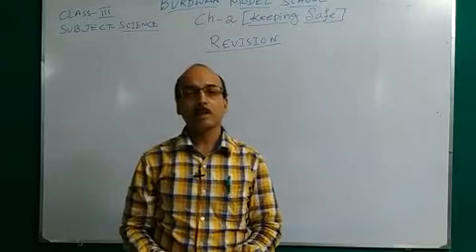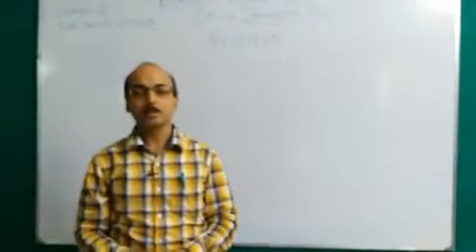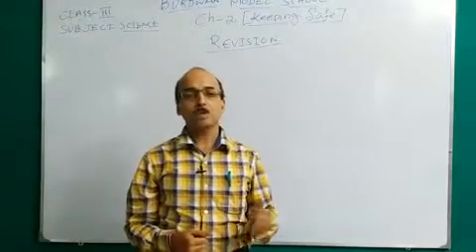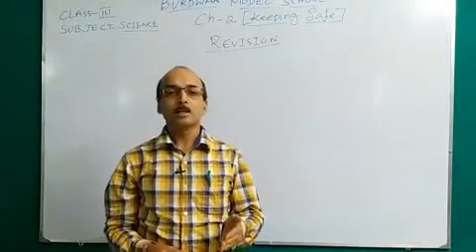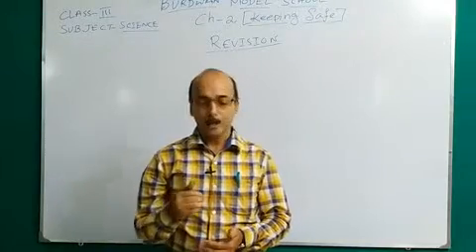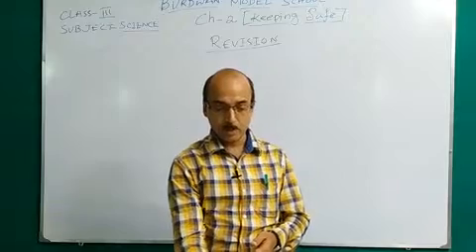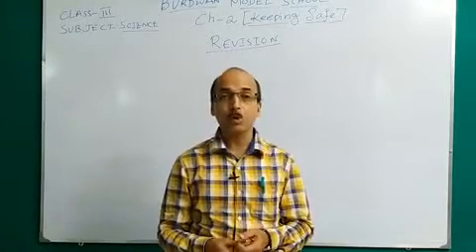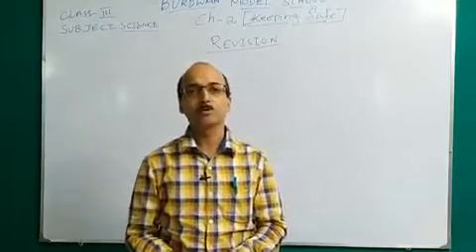Class III Science Topic : Keeping Safe